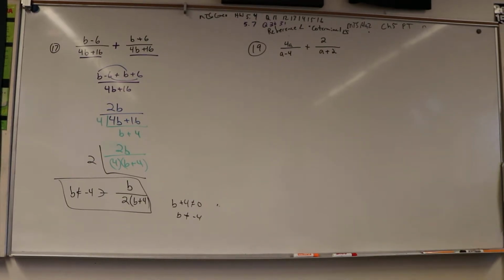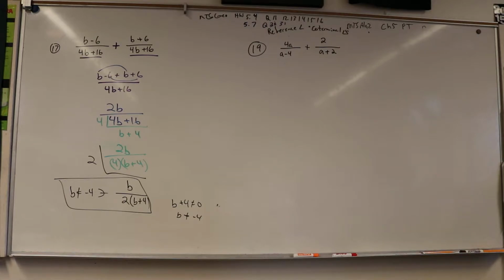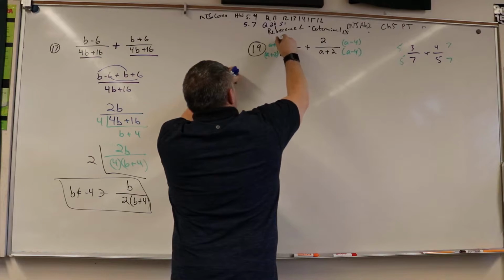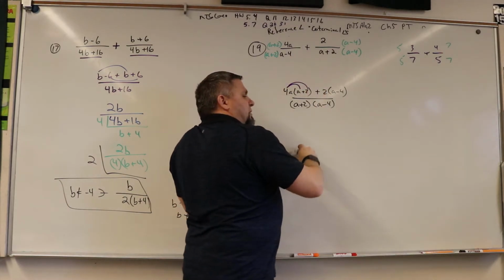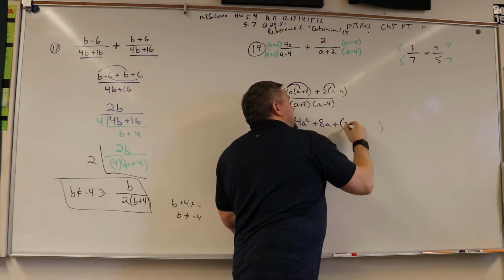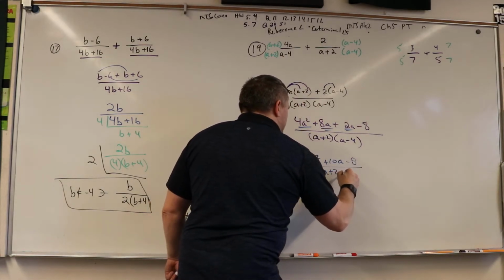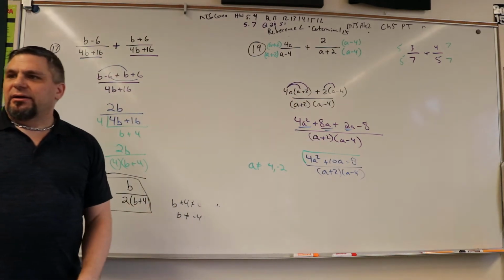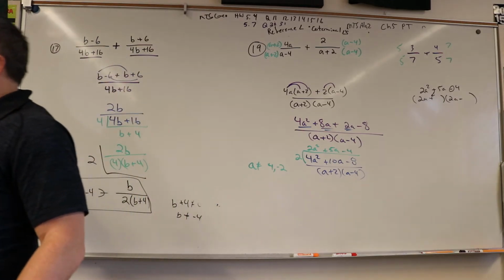MTS ALG2 CH5 PT Q19